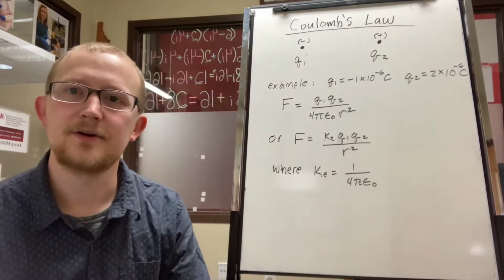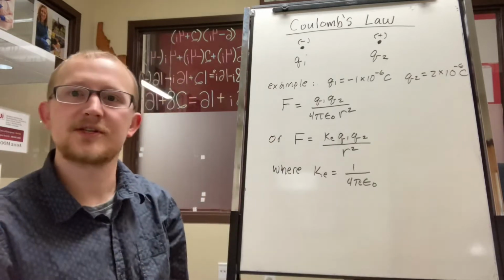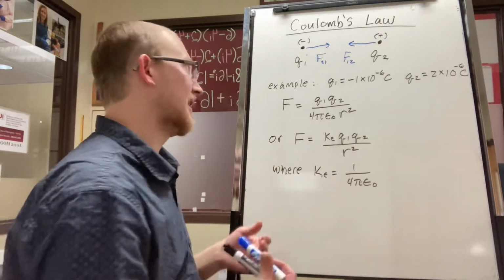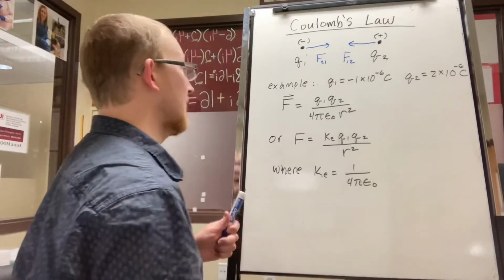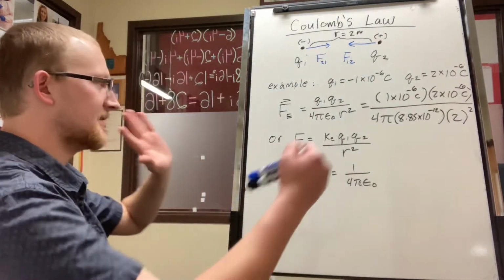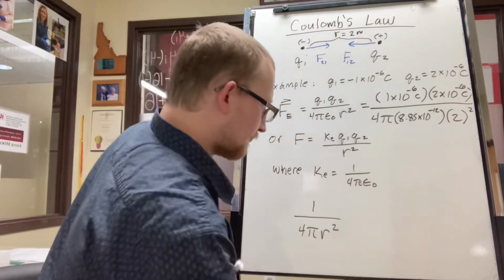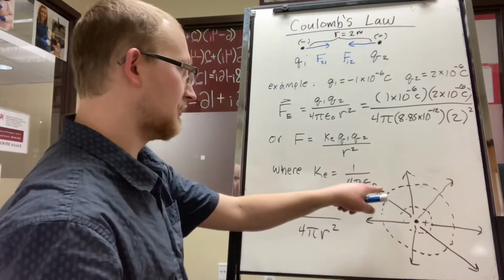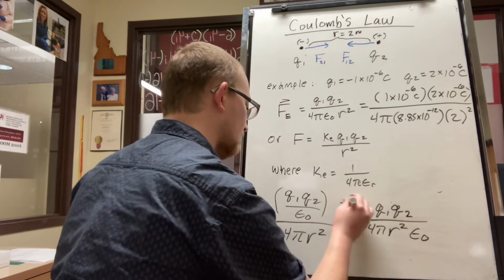(1) Coulomb’s Force Law